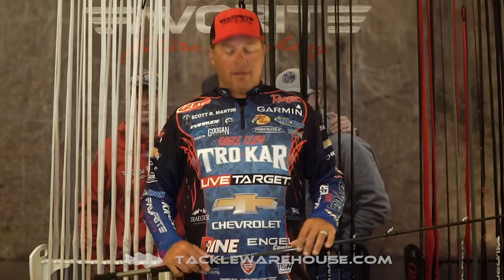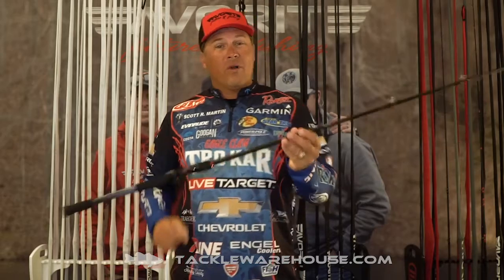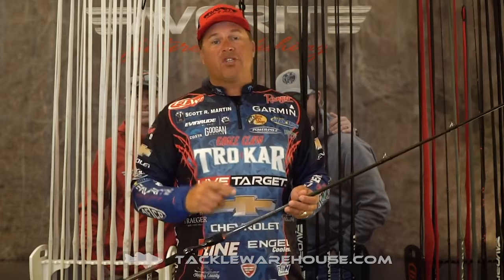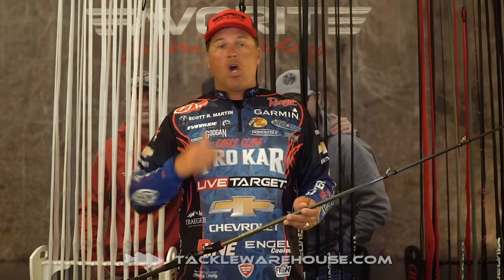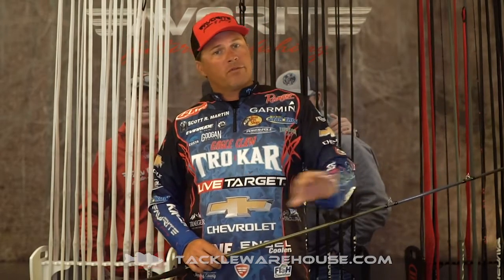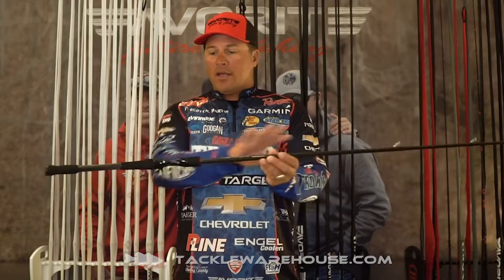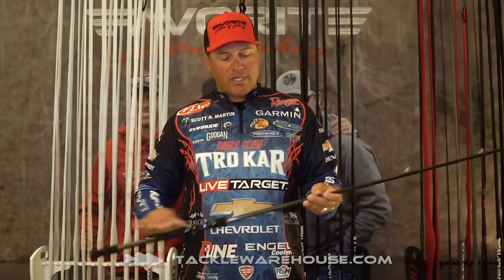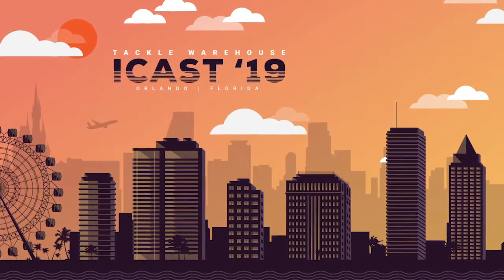Favorite Pro Battle Series Casting Rods with Scott Martin | ICAST 2019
TW discusses the Favorite Pro Battle Series Casting Rods with Scott Martin at the 2019 ICAST Show in Orlando, Florida.

Tackle Warehouse, one of the leading online fishing retailers, takes you behind the closed doors of the world's largest sportfishing​ trade show - the 2019 ICAST Show in Orlando, Florida. The International Convention of Allied Sportfishing Trades, better known as ICAST, is where the fishing industry introduces the newest products and latest innovations for the upcoming year.